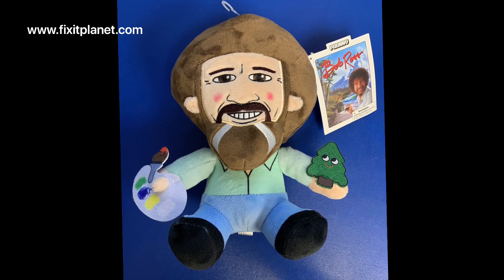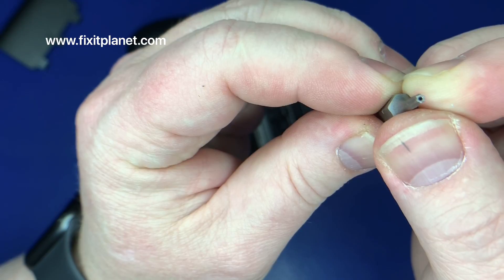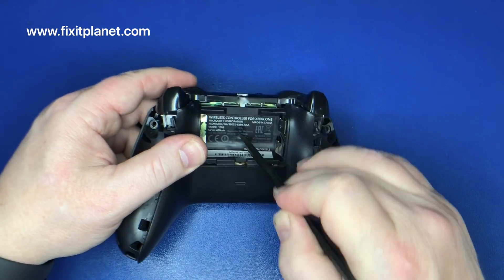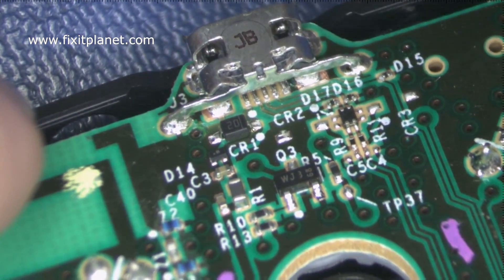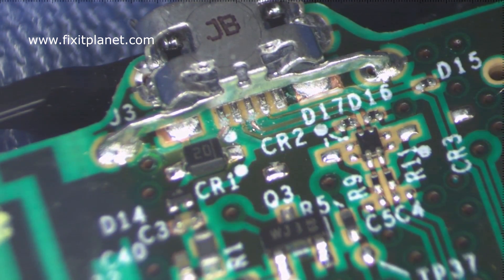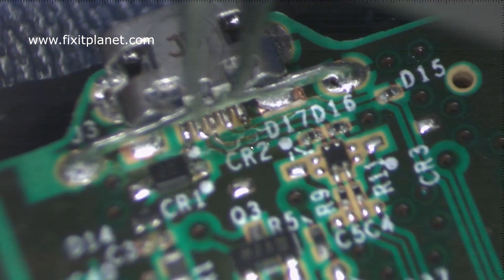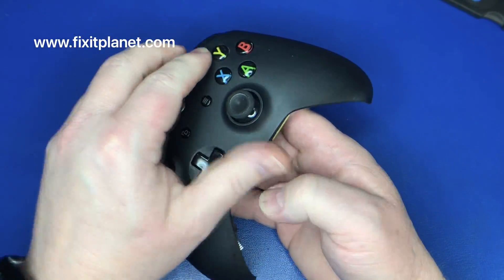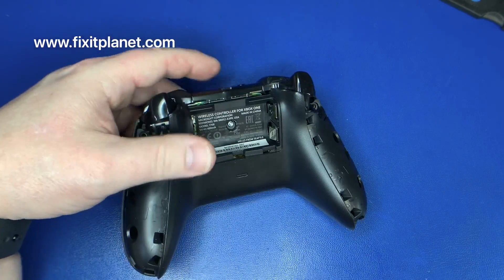Microsoft Xbox Controller Not Working With USB Cable Can It Be Fixed?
Microsoft Xbox One Controller 1708 Not Recognized, won't connect and won't charge with USB cable Repair From Start To Finish. Sorry for the shaky video bits :/
Thank You For Your Support!
Tool List
Solder
Slolder Stand
Hakko 611-2 Dual Solder Reel Stand
Flux
Solder Wick
Fume Extraction
Snips & Pliers
Miniature Cutters & Needle-Nose Pliers

Screwdrivers
Adhesives & Primers
3M 300LSE Double Sided Super Sticky Heavy Duty Adhesive Tape
3M Tape Primer 94 PEN
Cleaners